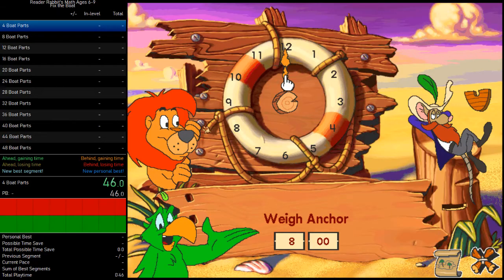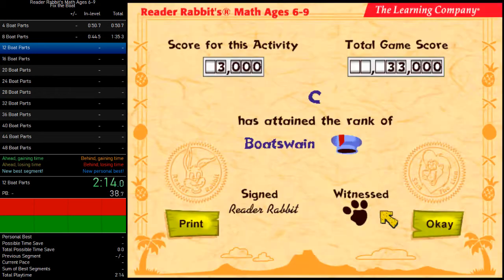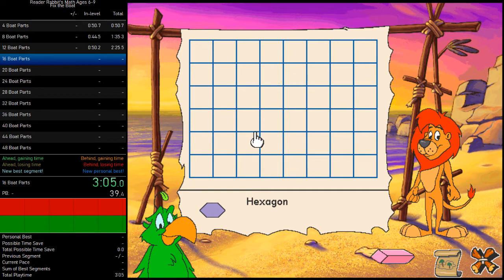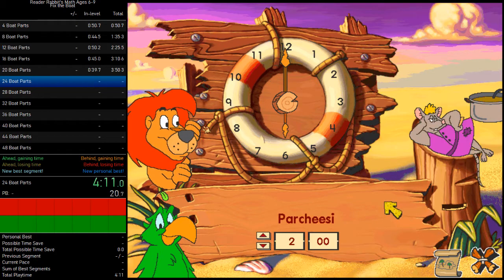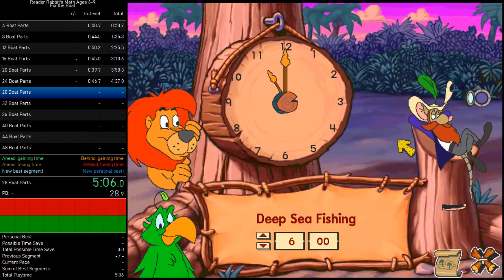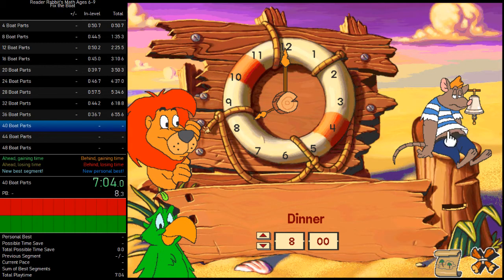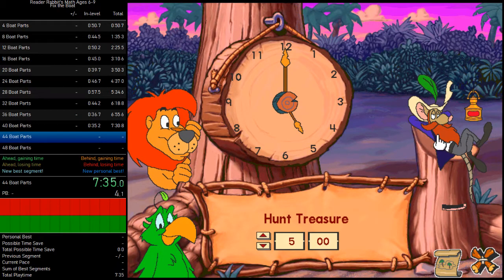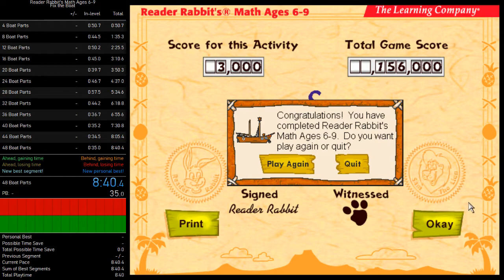Reader Rabbit's Math Ages 6-9 Speedrun in 8:40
This run was completed on 4/6/2020.